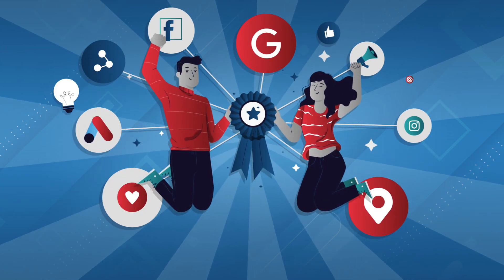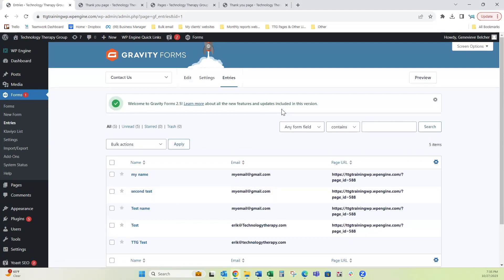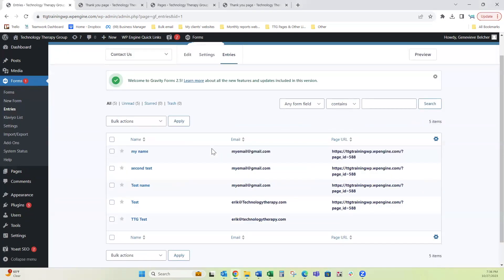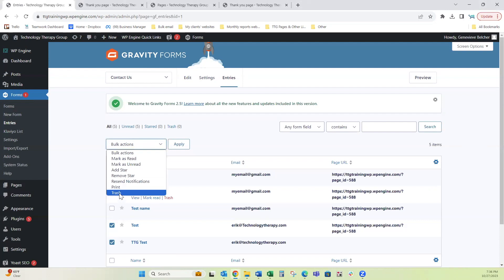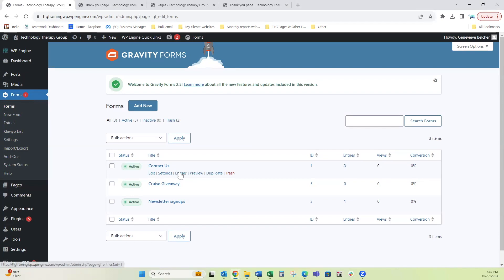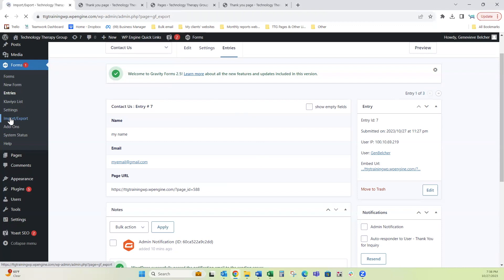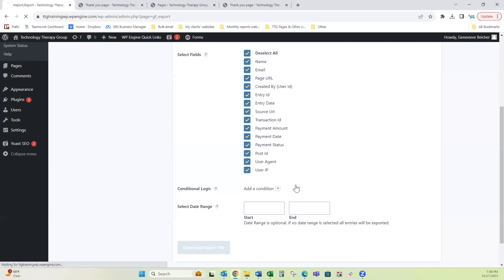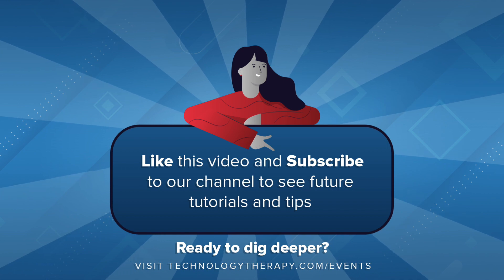Gravity Forms Beginner Tutorial: Managing Entries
How do you get Gravity Form entries? Is the search for form submissions testing your patience? No worries! TTG is here to help! In this Gravity Forms beginner tutorial, we’ll guide you through the basics of form management in WordPress.

You'll learn how to discern actual submissions from test entries, a crucial step in maintaining accurate records. We'll also walk you through the process of deleting test entries, keeping your data relevant and streamlined.

The tutorial further covers exporting entries to a CSV file, a valuable skill for data organization and analysis. This straightforward, step-by-step guide is crafted to enhance your understanding and efficiency in using Gravity Forms.

🗎 Ready to improve your website with Gravity Forms? Use our partner link to get started

🌐 Need a hand? Our team of web experts is ready to help you with Gravity Forms installation through management.

🔎 Not sure if your website is set up for the best user experience?

🖨️ Transcript 🖨️

Hello and welcome to Yes, You Can DIY Digital Marketing by TTG. In this tutorial, we're going to look at managing entries from your Gravity Forms. So I'm in WordPress on the dashboard, and I'm going to forms. And if you want to go to one form and see what entries you have, there's a couple of ways to do this. You can hover over the name of the form, and click here on entries. And it takes you right to your entries. Or (going to go back) you can click on the name of the form. And once you're in the form, you can click here on entries to get to it. And I'm gonna go right back to the form one more time to show you something else. Notice when you are on the main forms page, it does show you how many entries and I'll show you why this matters in just a moment. So I'm going to go back here, hover and get back to entries. And I have five here. Something that we like to do at TTG is make sure that we're filtering out any of our tests that we did with the forms. Because whenever we set up a form, we always test it to make sure that it's working properly before we go live. So let's say these last two are tests from somebody internally here at TTG. And these other three are actual form entries. I'm selecting the two of these, going to bulk actions, trash, and apply. So now I'm left with three. Now let's go back to the main forms page. Now notice that we have three entries. So this is really helpful if you want to come in here and at a quick glance see how many entries you have, but you don't want to count any that were your own tests. So I highly recommend doing that. So now coming back to click on entries again, this is the list of the entries. But if you want to go into an entry and see what was populated, you can click on the name, and then it shows you all of the fields, it shows you the date and time that it was submitted. If you have an embed URL, it'll show you that over here. Now if you want to export your entries, you come here to the left-hand panel under forms, click on Import and Export. It defaults to export entries. I'm going to select all the fields. You don't have to, you can choose just specific fields that you want. If you wanted to do a specific date range, you can enter this. Otherwise, it will be all entries. So I'm just going to leave that blank and click Download Export File. And then this is what your CSV file looks like. It opens up typically in Excel, and it has your column headers for what all of your fields are so you have all your data in one spreadsheet. And managing entries is as simple as that.